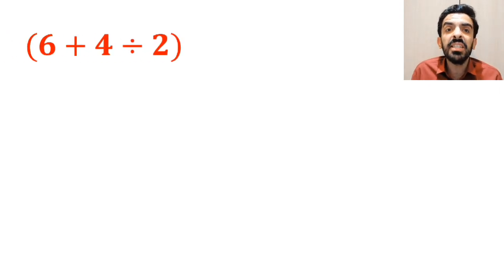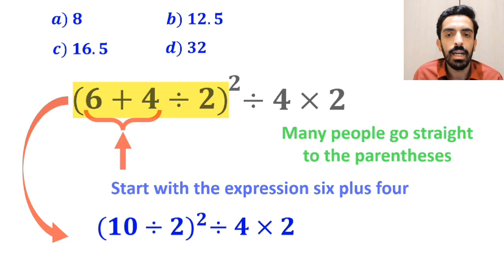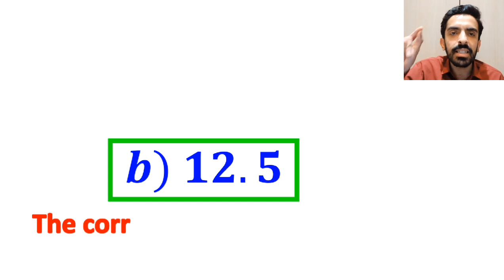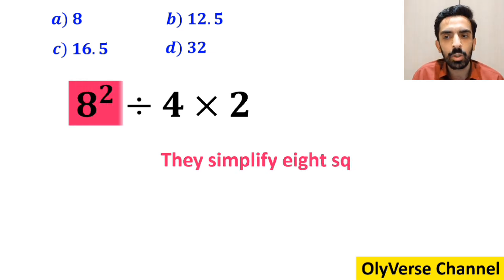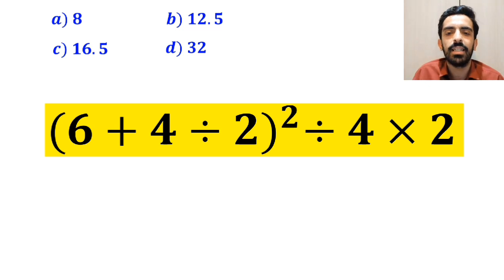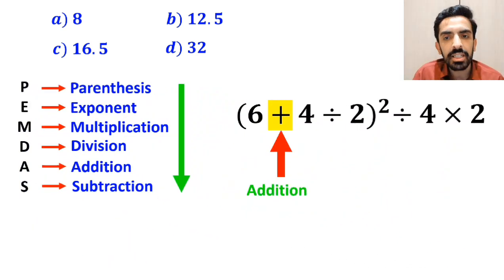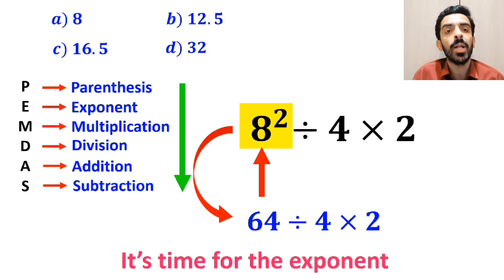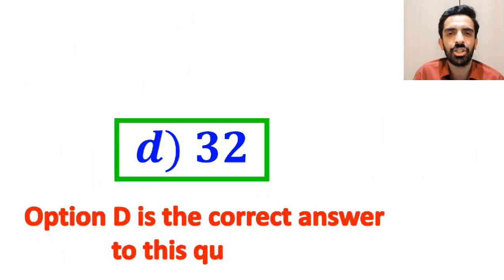Most People Get Tricked by This Viral Math Question – Can You Solve It Correctly?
Are you ready to challenge your brain with one of the most mind-blowing PEMDAS questions ever? 🤯
This problem looks simple at first, but it’s actually super tricky and confuses a lot of people. Let’s solve it step by step together and see if you can get the correct answer!